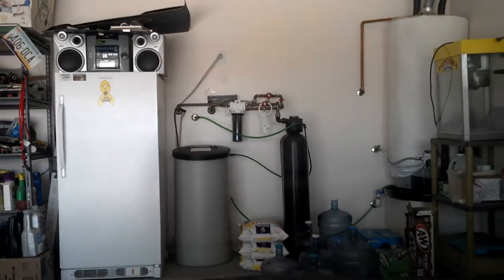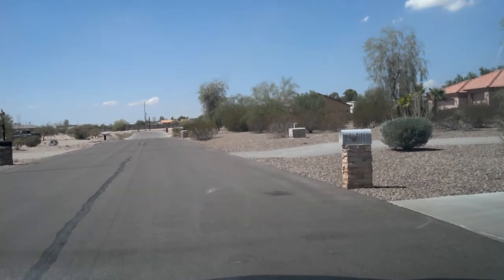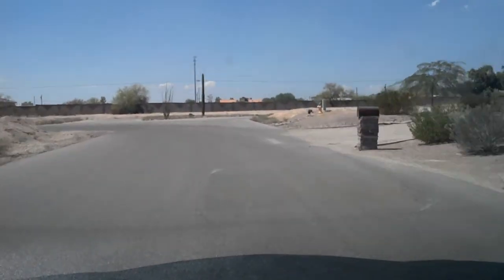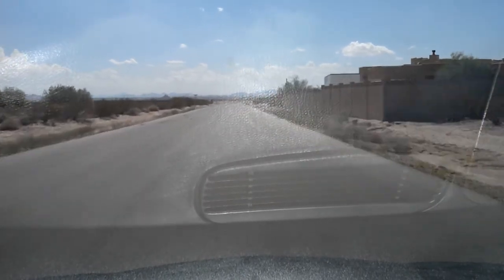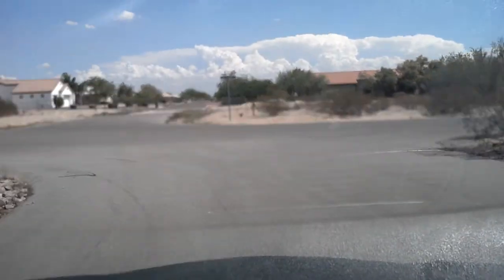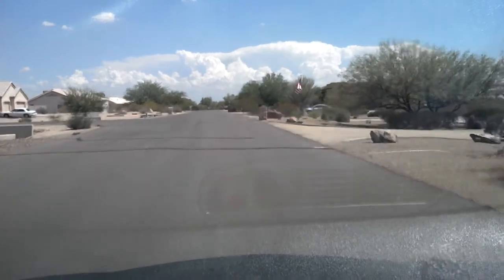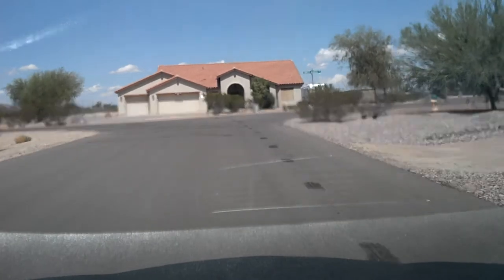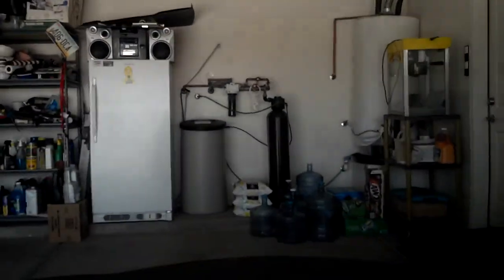Erohr Camera Test Vog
Just A quick test of one of two Camera mounts in my car, this one was okay but kinda looked weird, and made a weird noise so ill try the other one and we'll see how that does.